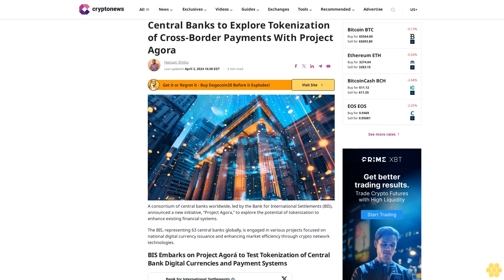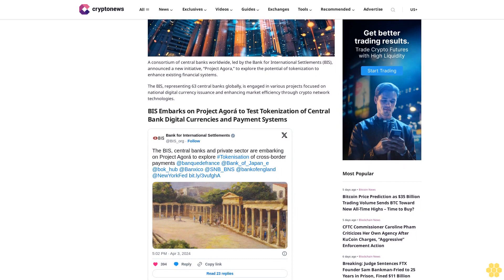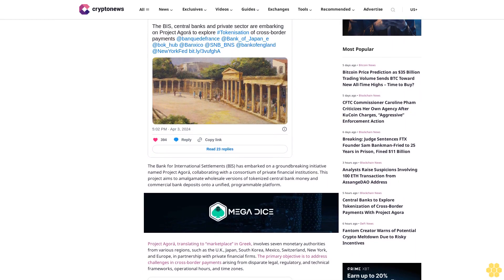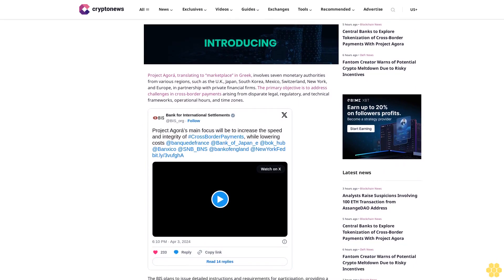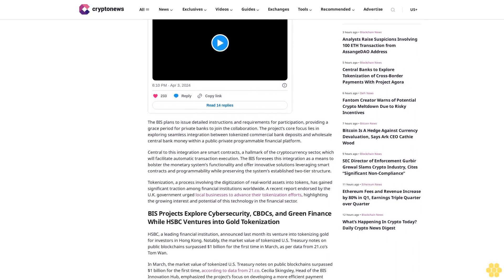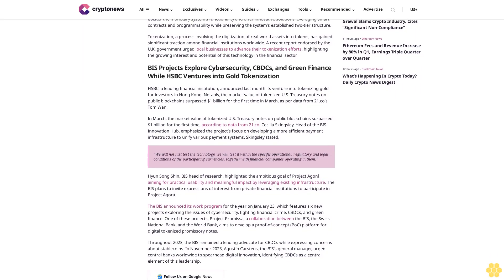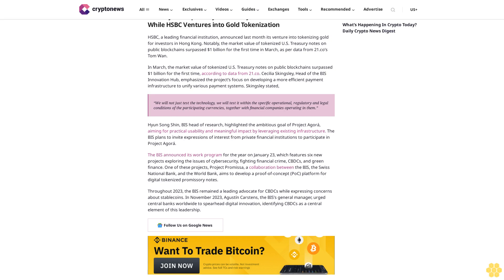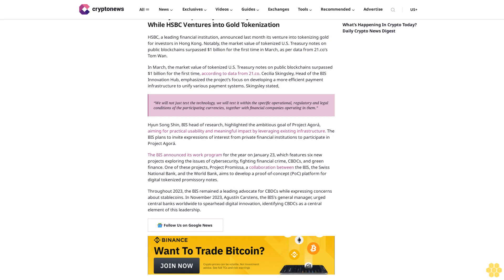Central Banks to Explore Tokenization of Cross-Border Payments With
Hassan Shittu

A consortium of central banks worldwide, led by the Bank for International Settlements (BIS), announced a new initiative, “Project Agora,” to explore the potential of tokenization to enhance existing financial systems.

The BIS, representing 63 central banks globally, is engaged in various projects focused on national digital currency issuance and enhancing market efficiency through crypto network technologies.

BIS Embarks on Project Agorá to Test Tokenization of Central Bank Digital Currencies and Payment Systems.

The Bank for International Settlements (BIS) has embarked on a groundbreaking initiative named Project Agorá, collaborating with a consortium of private financial institutions. This project aims to amalgamate wholesale versions of tokenized central bank money and commercial bank deposits onto a unified, programmable platform.

Project Agorá, translating to “marketplace” in Greek, involves seven monetary authorities from various regions, such as the U.K., Japan, South Korea, Mexico, Switzerland, New York, and Europe, in partnership with private financial firms. The primary objective is to address challenges in cross-border payments arising from disparate legal, regulatory, and technical frameworks, operational hours, and time zones.

The BIS plans to issue detailed instructions and requirements for participation, providing a grace period for private banks to join the collaboration. The project’s core focus lies in exploring seamless integration between tokenized commercial bank deposits and wholesale central bank money within a public-private programmable financial platform.

Central to this integration are smart contracts, a hallmark of the cryptocurrency sector, which will facilitate automatic transaction execution. The BIS foresees this integration as a means to bolster the monetary system’s functionality and offer innovative solutions leveraging smart contracts and programmability while preserving the system’s established two-tier structure.

Tokenization, a process involving the digitization of real-world assets into tokens, has gained significant traction among financial institutions worldwide. A recent report endorsed by the U.K. government urged local businesses to advance their...